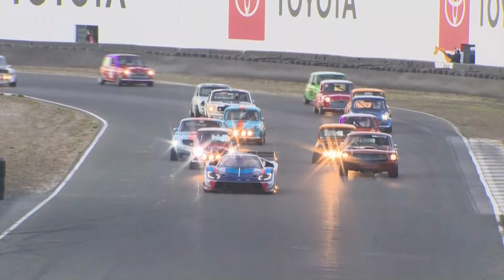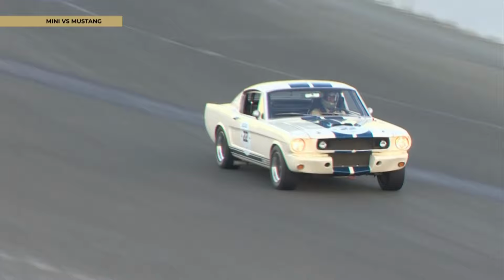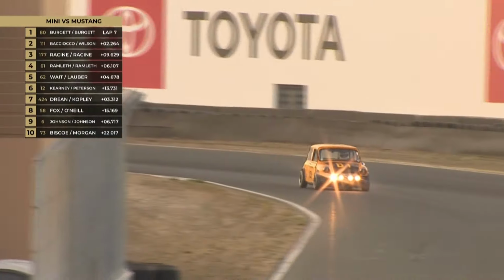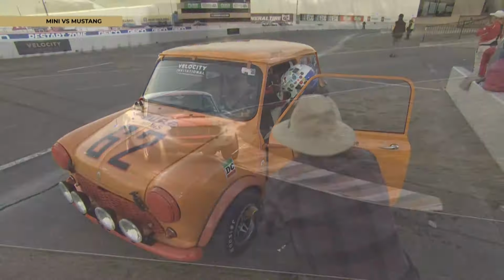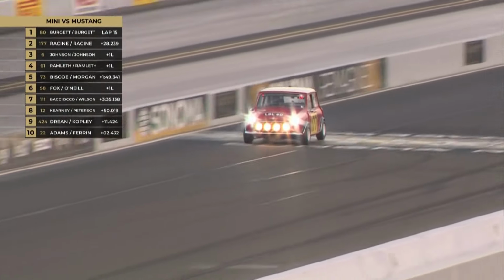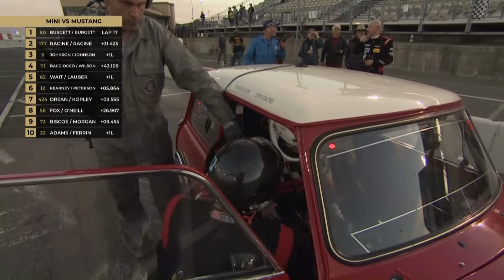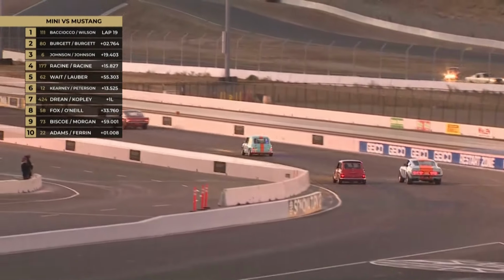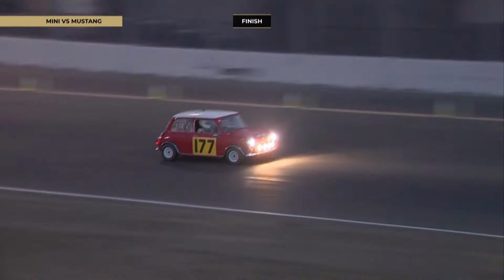2023 Velocity Invitational Sunday Mini Vs Mustang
2023 Velocity Invitational
Mini Vs Mustang
Sunday, November 12th, 2023
Enduro Race: 1960s Mini vs. Mustang Challenge

Cars must be set up to FIA Appendix K Specifications.